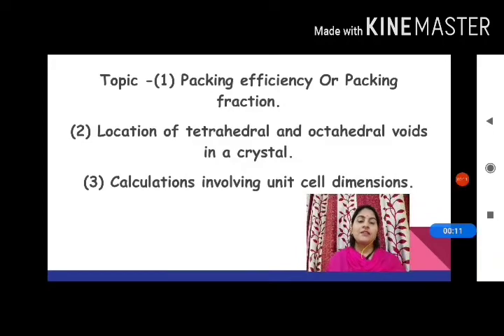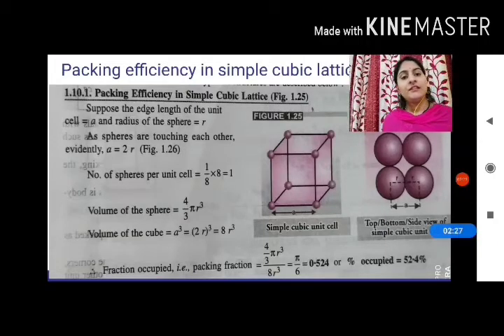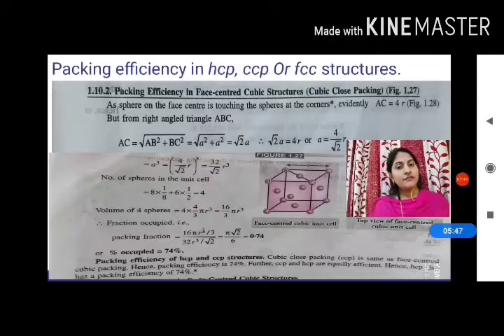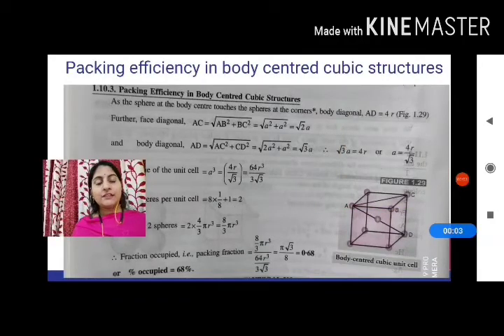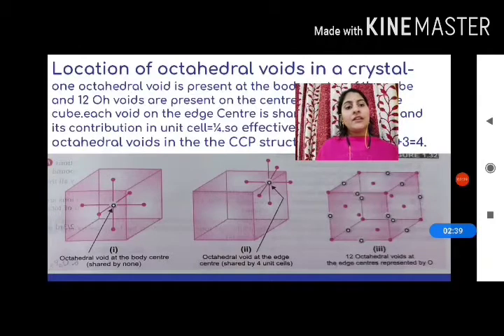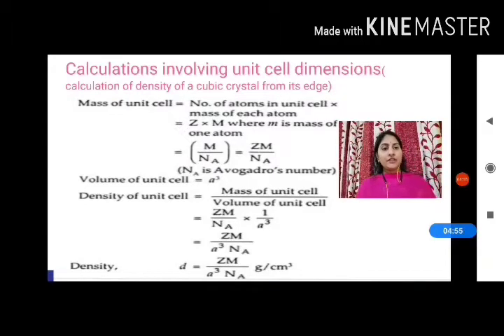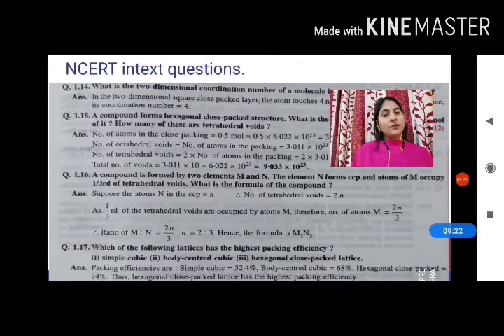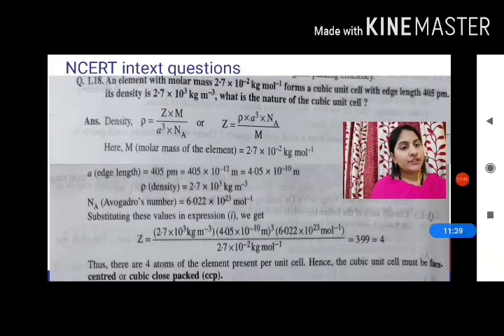Vandana Convent School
Std  XII  Chemistry  Part 6